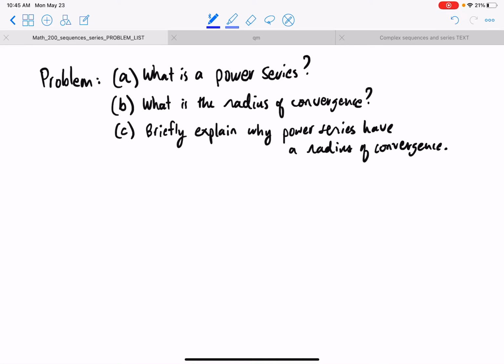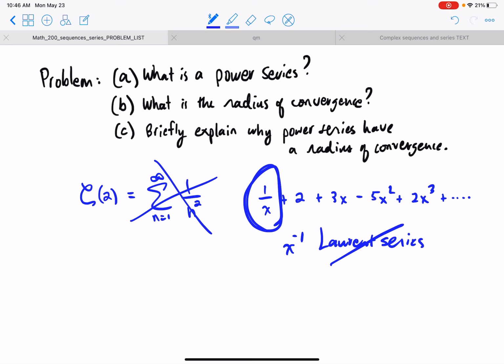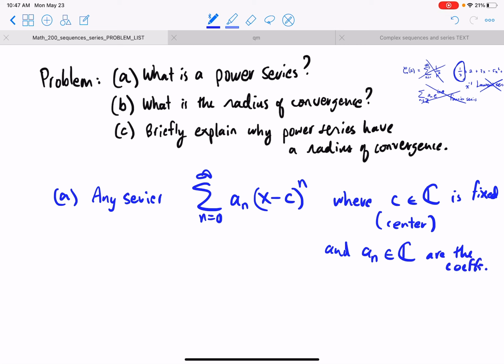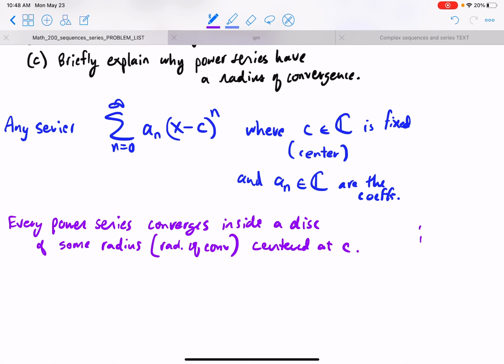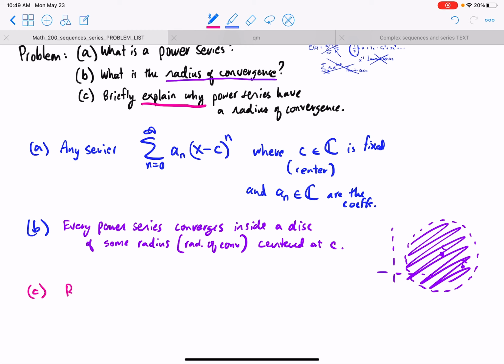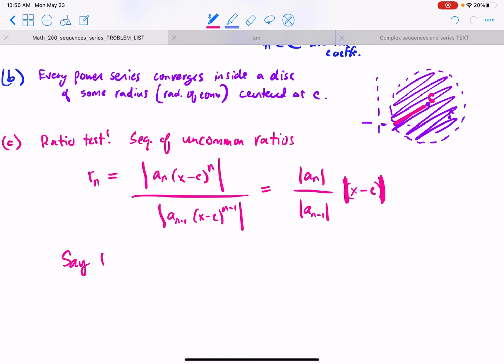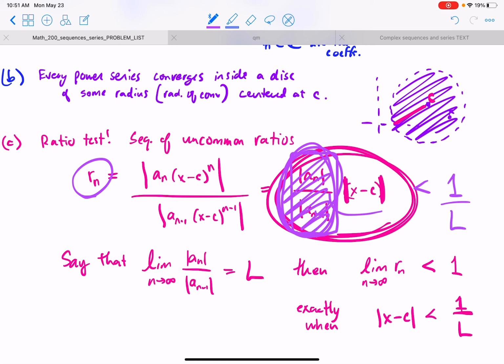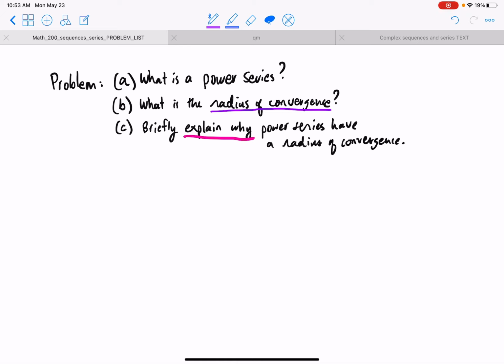Power series and radius of convergence